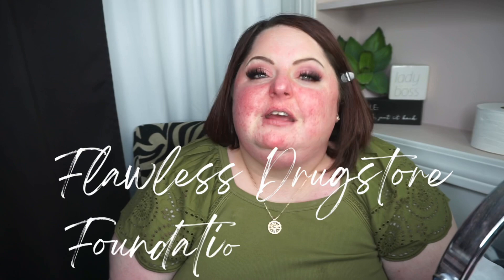ROSACEA Drugstore Foundation Routine that covers my redness!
this is my full coverage drugstore foundation routine for my rosacea and red face. I have suffered for years with Rosacea, Redness & a Red Face, Makeup is my Saving Grace!! So I hope this Rosacea Drugstore Foundation Routine will help you maybe with your battle! Products are listed below! thanks for stopping by!
Xo,Nicole

L'Oréal
Infallible Fresh Wear 24HR Foundation

L'Oréal
Infallible Full Wear Waterproof Concealer

L'Oréal
Hydra Perfecte

MegaGlo Contouring Palette

Profusion Cosmetics
Blush III Palette

Morphe
Continuous Setting Mist